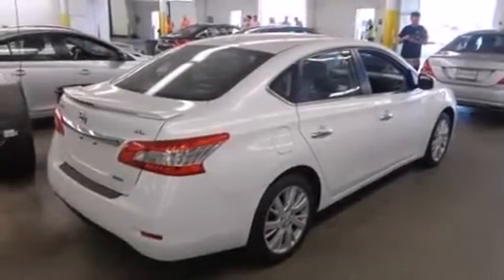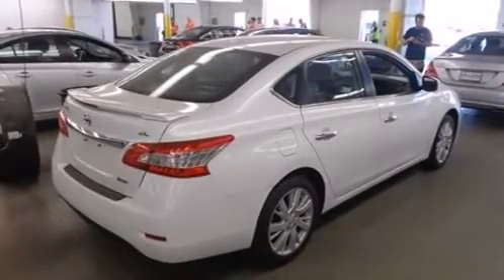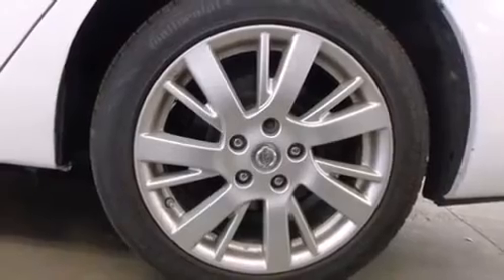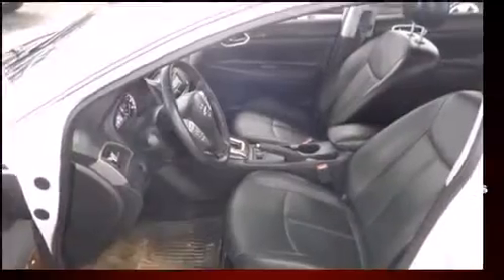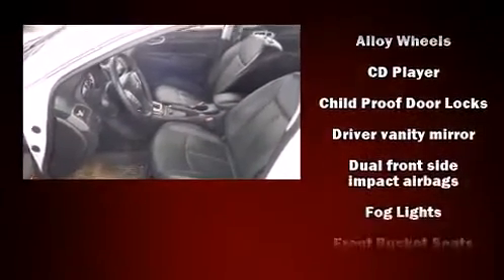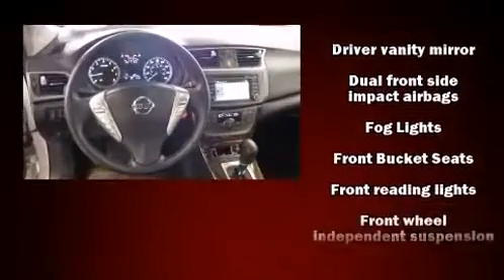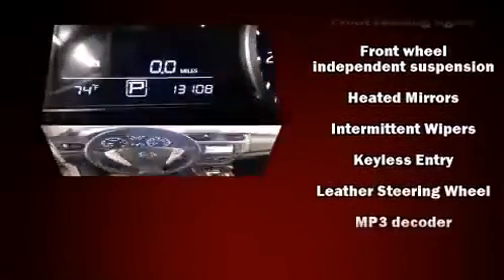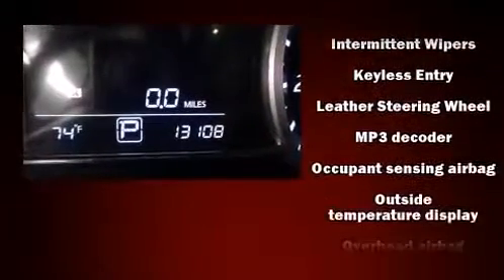2013 Nissan Sentra SL in Hudson, MA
2013 Nissan Sentra SL in Hudson, MA
.if you are looking for a 2013 Nissan Sentra SL in Hudson, MA you will find it here. Over 300 vehicles in our inventory. The 2013 Nissan Sentra SL in Hudson, MA can be yours.